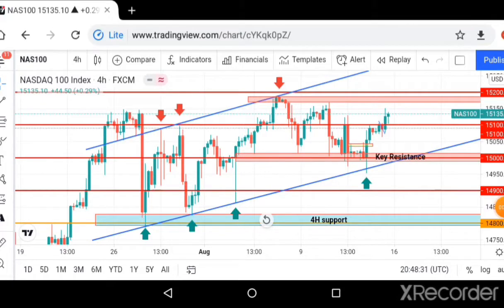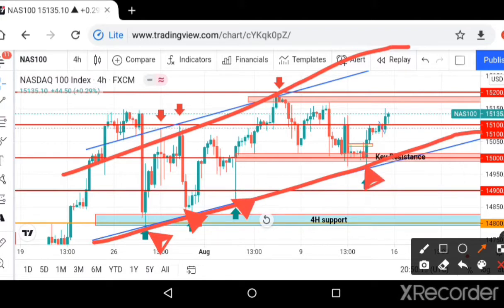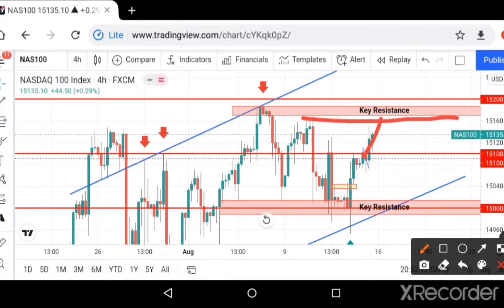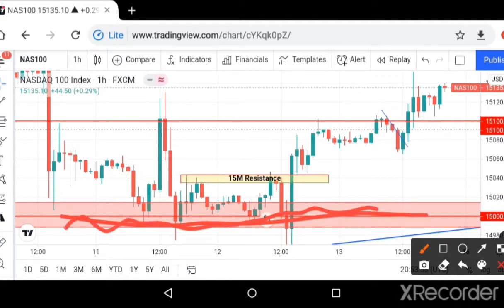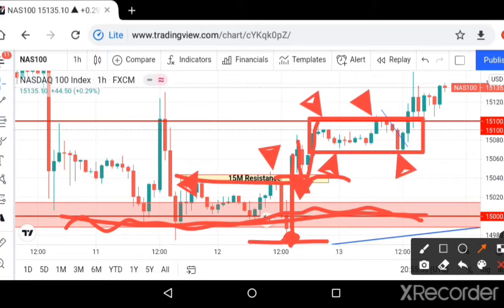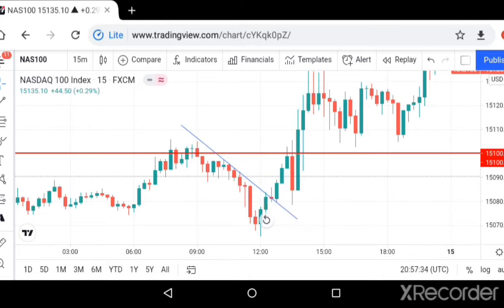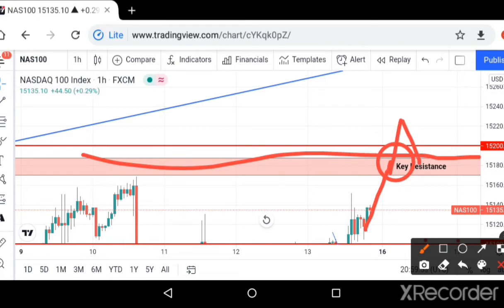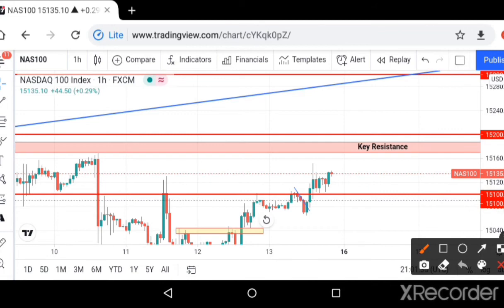HOW TO TRADE NAS100/ NASDAQ | trade idea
HOW TO TRADE NAS100/ NASDAQ | trade idea.In this video I am sharing basic trading opportunity NAS100 & how to trade current Market price on Nasdaq.NASDAQ is on its way to forming a new high,question on every trader's mind is how high can it go. Another question is can we seen U  TURN? In this video you will get all your answers. I share My approach or strategy is based on trend line support & resistance, Fibonacci and market pullbacks. We will be looking @ key level market u turn and possibilities that might form including entries and targets.

COPY TRADE

Get started 👇🏾👇🏾👇🏾👇🏾

1. Open an account with USG via the following
2. Fund (Minimum $200)
3. Connect with USGfx account mananger via telegram @ perfect _pips
Jorcy will help you with step 4 and 5
4. Sign LPAO ( which is contract for the 30% monthly profit sharing)
5. The account will be connected to our copy trade system
6. Trading and profiting

FOREX is a high risk high reward business thereof you should not trade with borrowed money or money u cannot afford to loss. Past results do not guarantee future gains. success takes time and practice

NASDAQ100 FORECAST
NAS100 forecast
NAS 100 forecast
NAS100 trade idea
NAS 100 trade idea